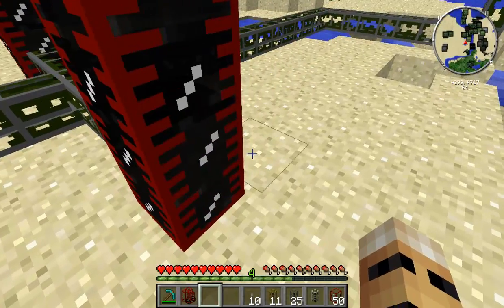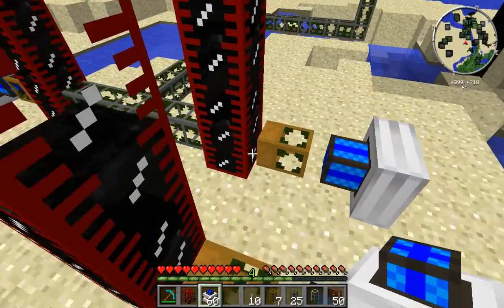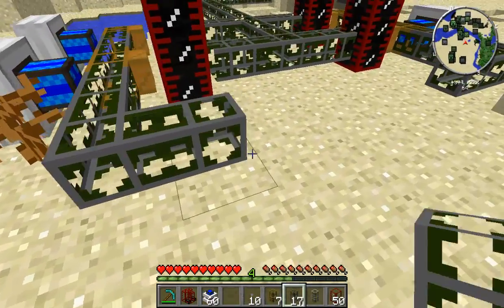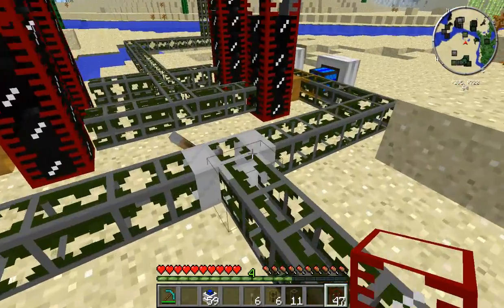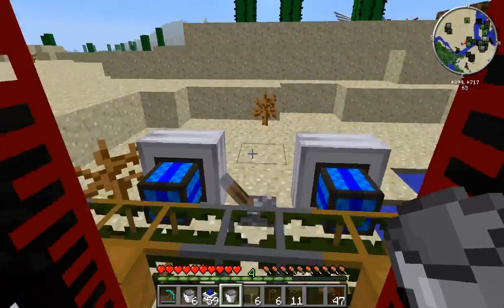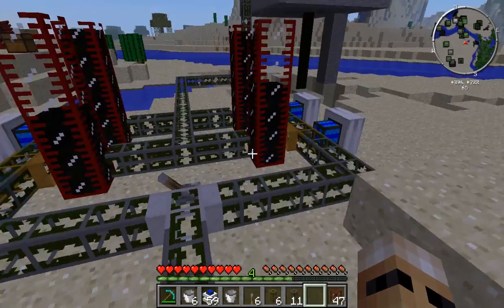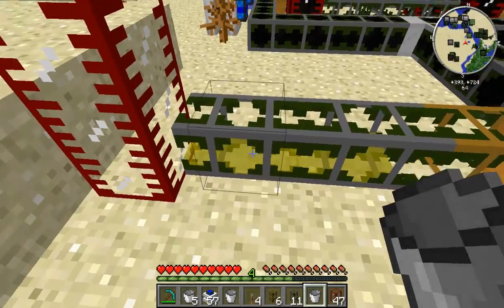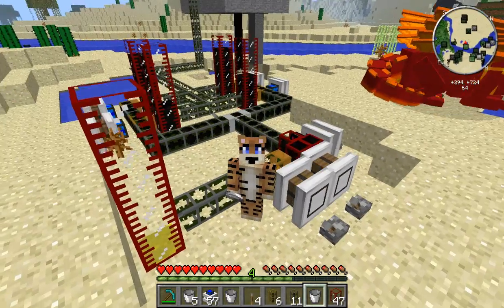Minecraft Oil Refinery - How To Refine Oil (Buildcraft Mod)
How to craft a Minecraft oil refinery and make fuel with the BuildCraft Mod.